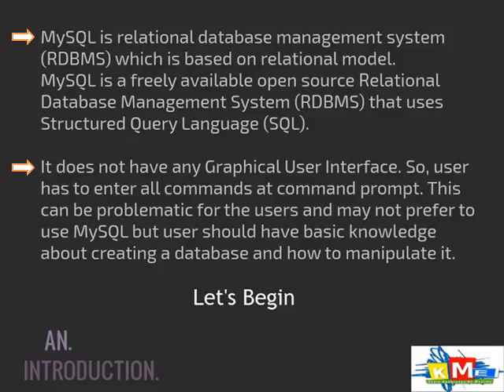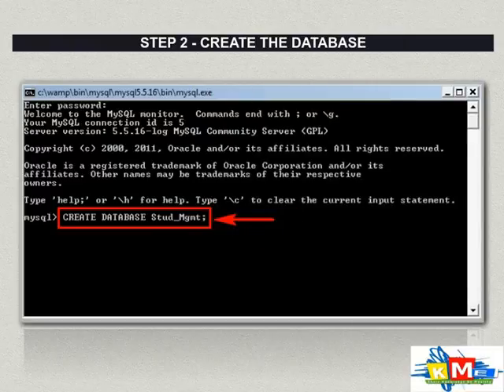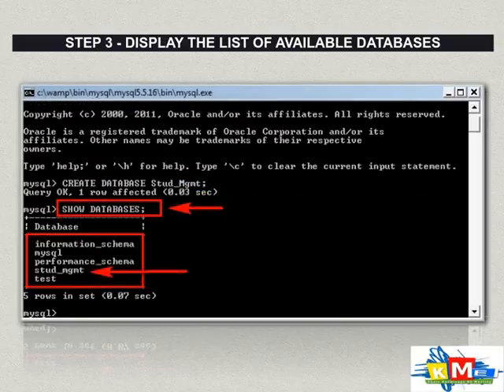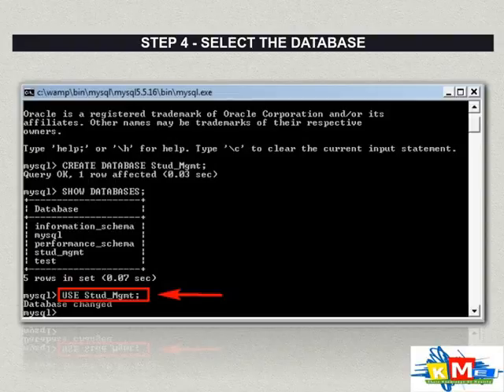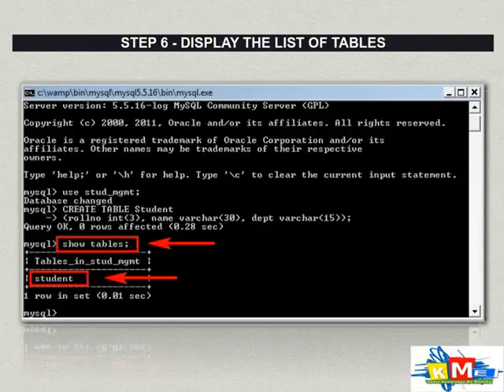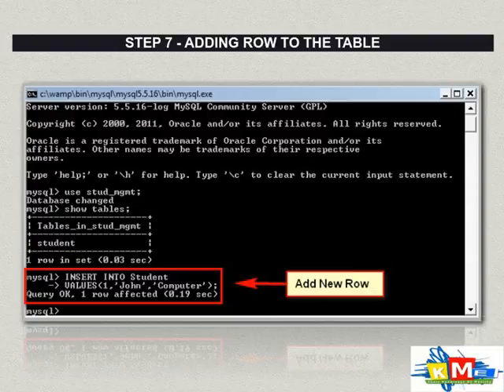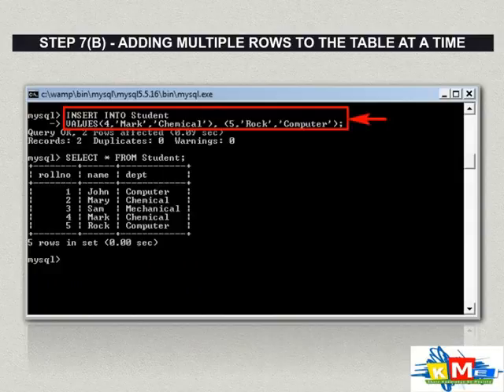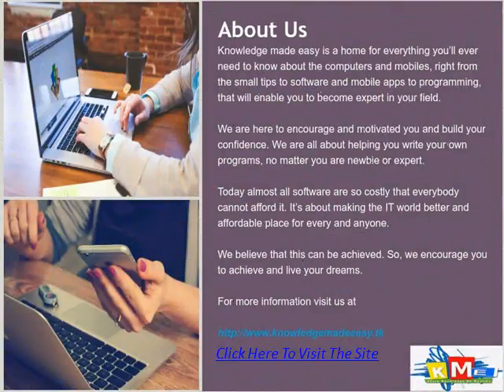how create database in mysql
Video tutorial explaining how to create database in open source RDBMS-MYSQl